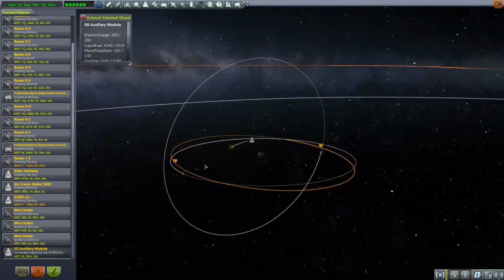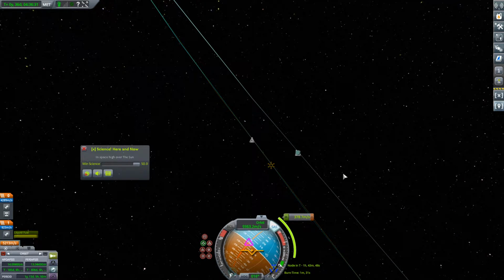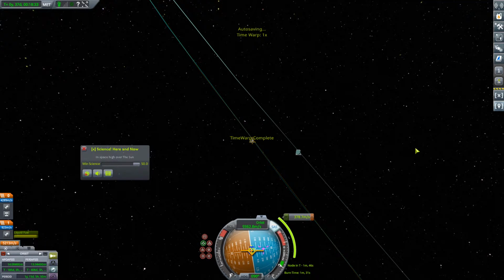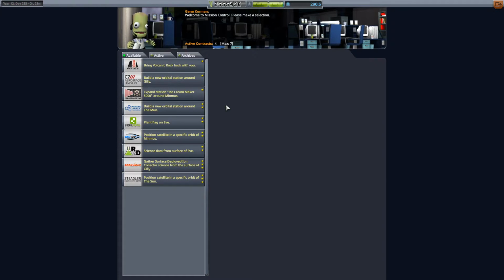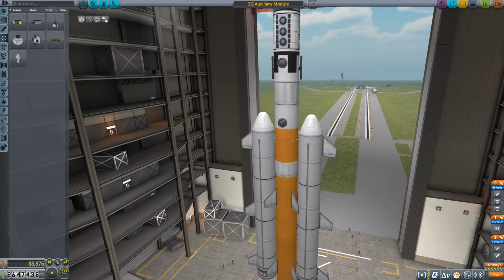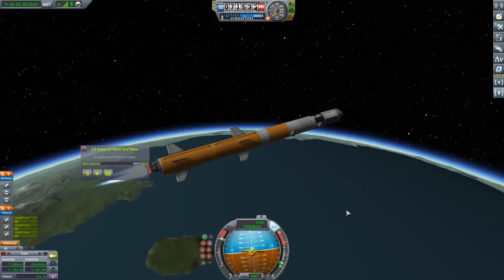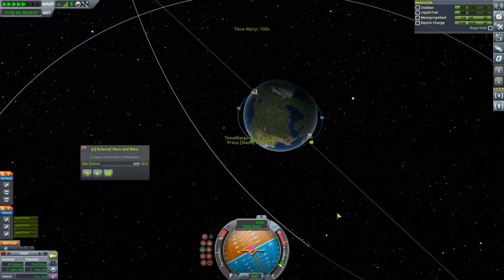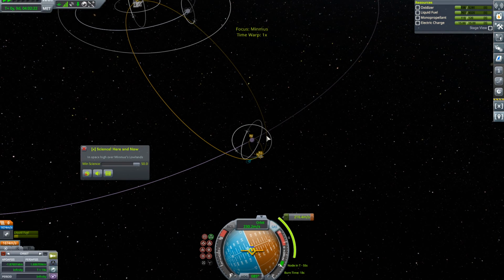Kerbal Space Program | Solar Gateway | Episode 84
This may SEEM like we're working on the Minmus station, but we're not!  This is the transportation infrastructure.